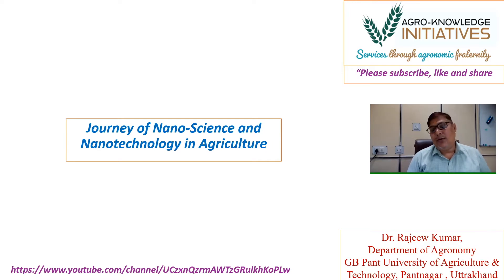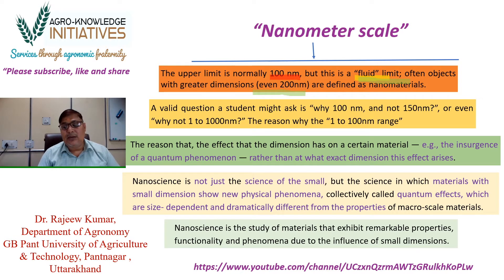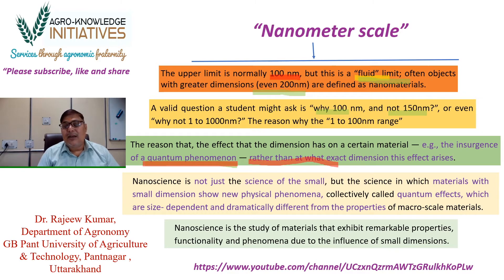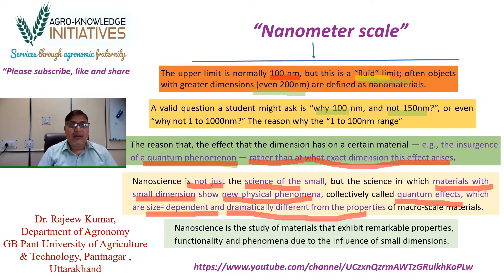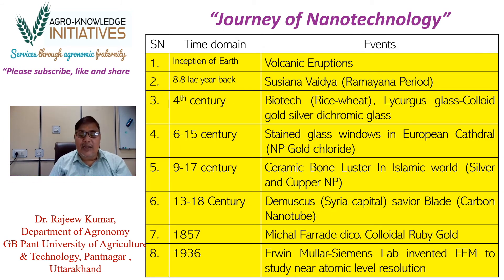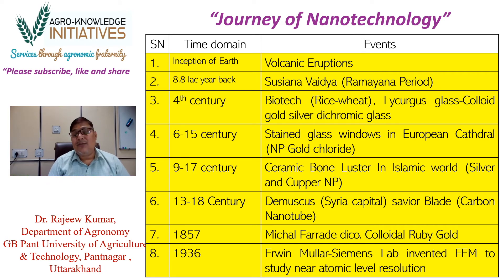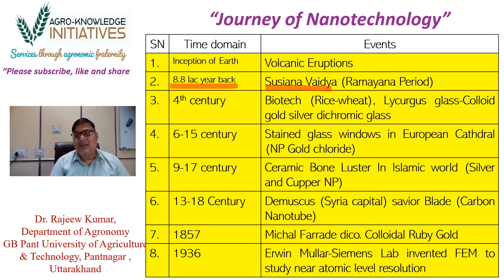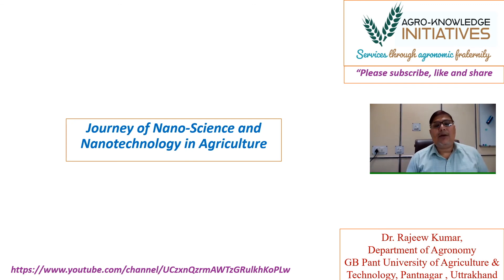What is nano scale : Part-1 II II Agriculture II Student II BSc Ag II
This video will en-light the journey of nanotechnology and briefly described about nano scale
. The video will also helpful for
The History of Nanoscience and Nanotechnology
How did nanotechnology start?
What are the processes of nanotechnology?
What is the summary of nanotechnology?
What are 3 examples of nanotechnology?
The Emergence of Nanotechnology in India
Nanotechnology: A Journey towards Finding Solutions
What Are the Origins of Nanotechnology